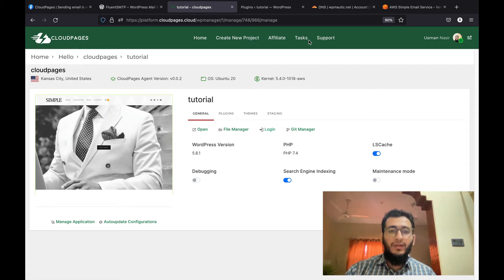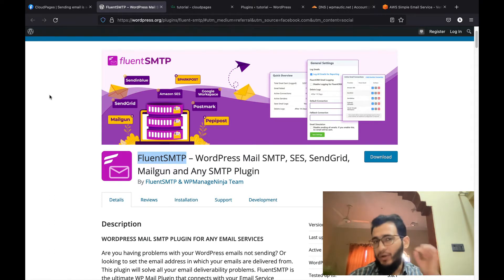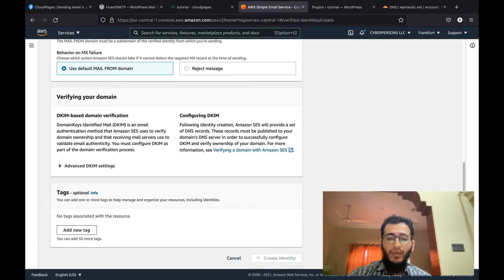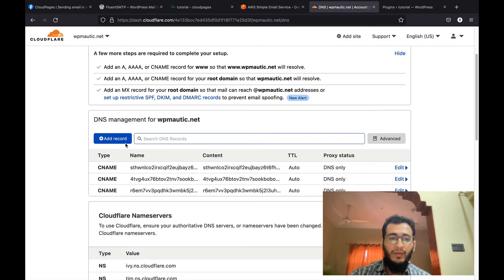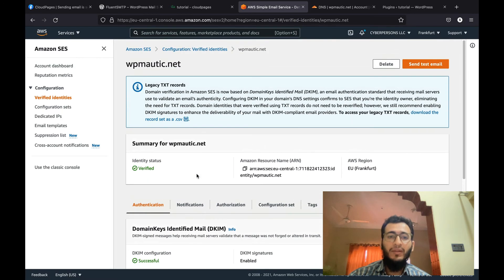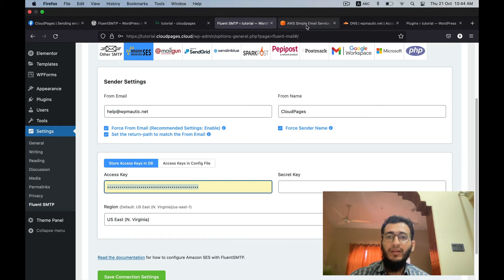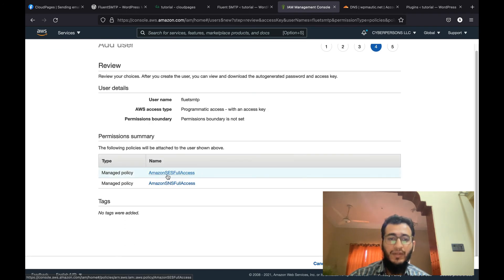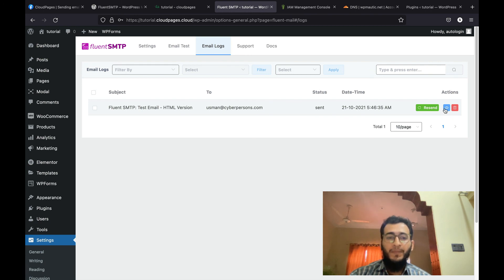How To Setup WordPress SMTP For Sending Emails using FluentSMTP | Amazon SES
In this video tutorial I've explained how you can use Amazon SES to send emails through your WordPress website using FluentSMTP plugin.